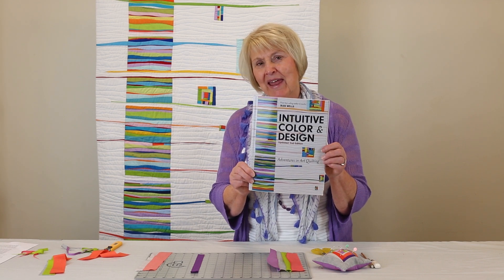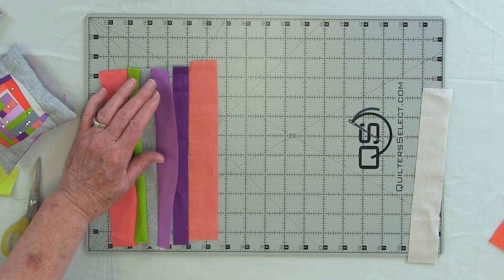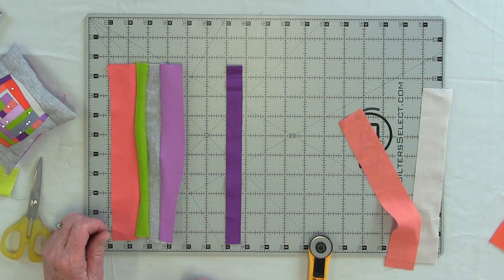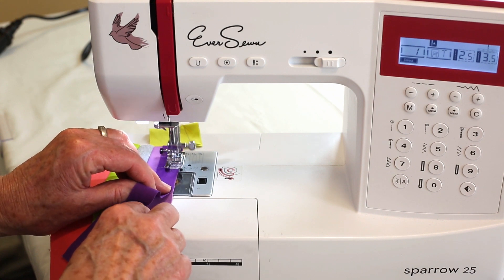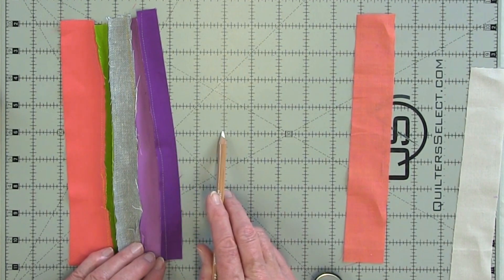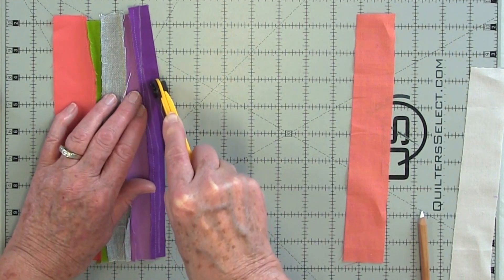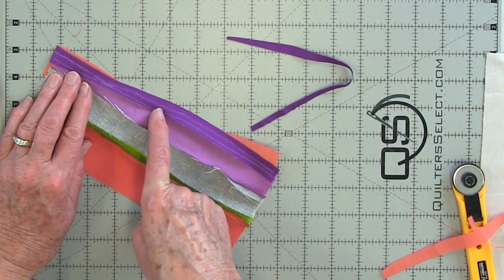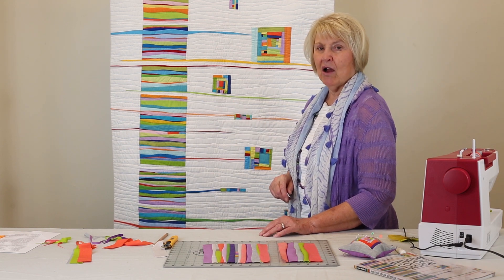Adding Accents Tutorial with Jean Wells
Learn how to add accent strips to your improv quilts with Jean Wells, author of Intuitive Color & Design!